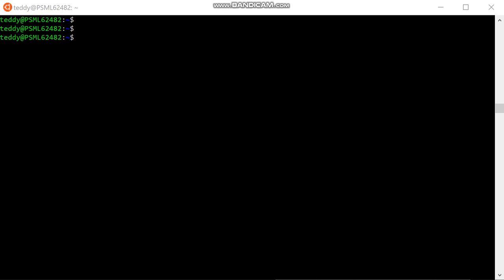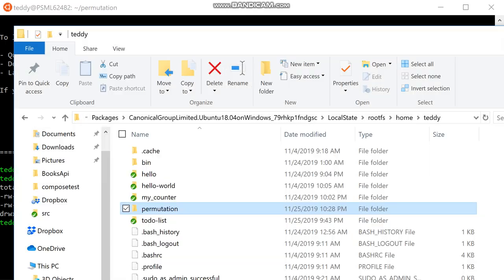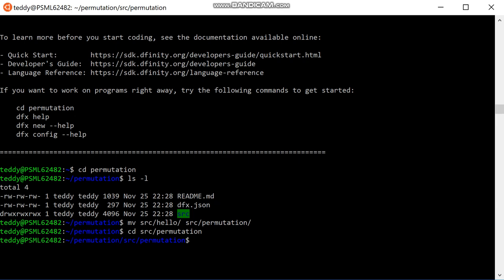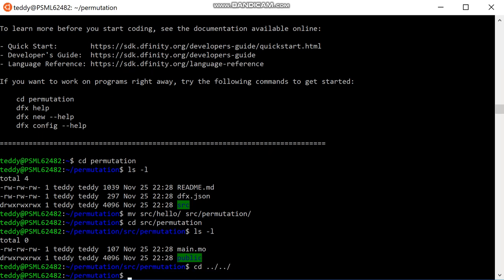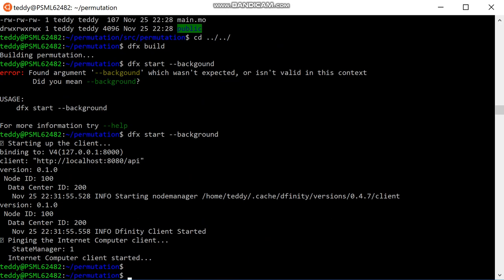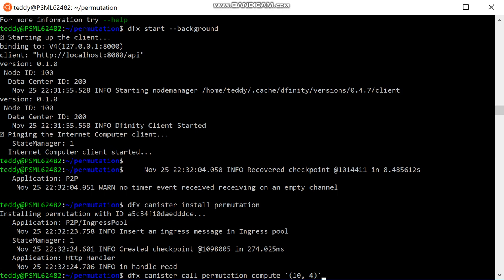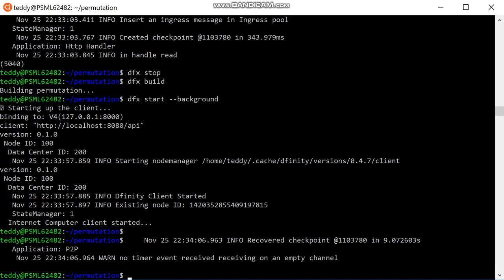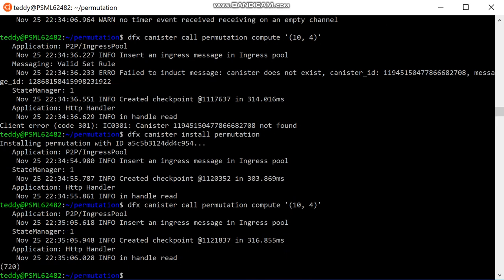Getting Started Dfinity SDK Guide